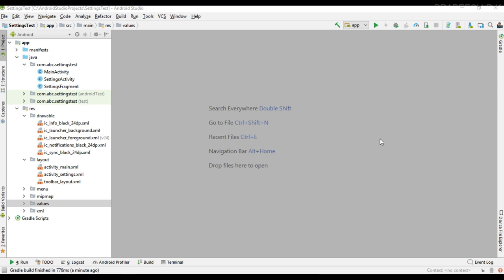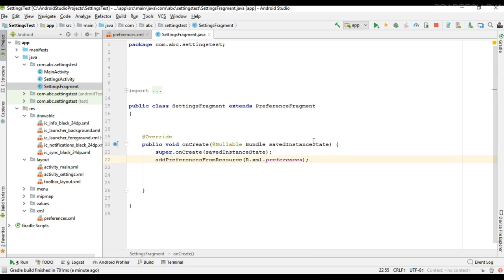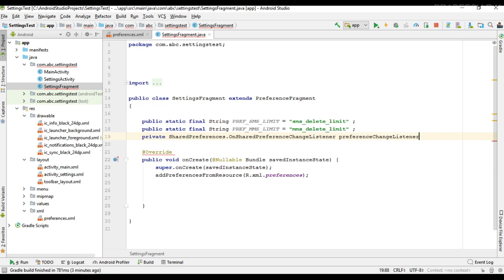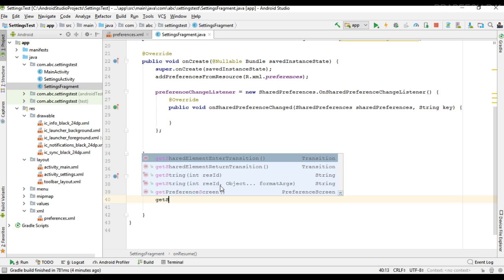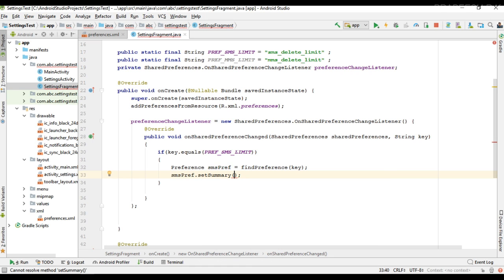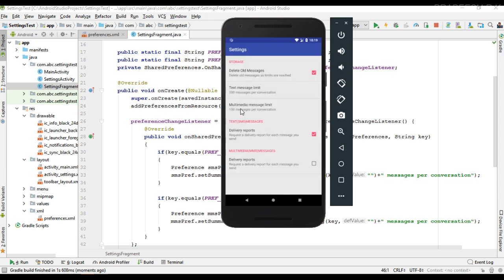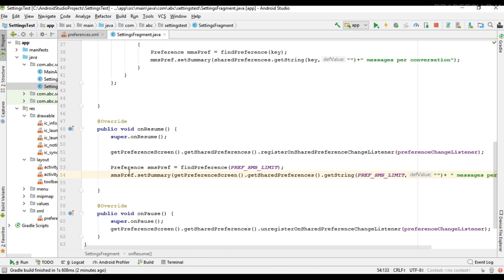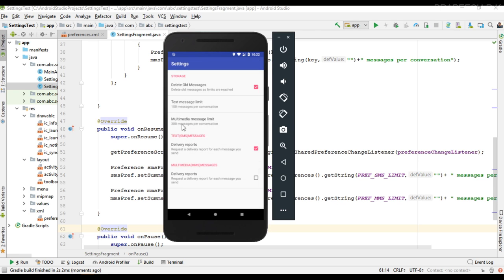Android tutorial 2019 Preference API Listening for Preference changes